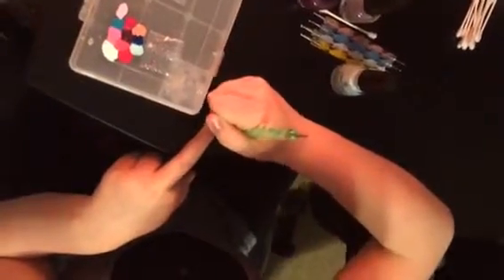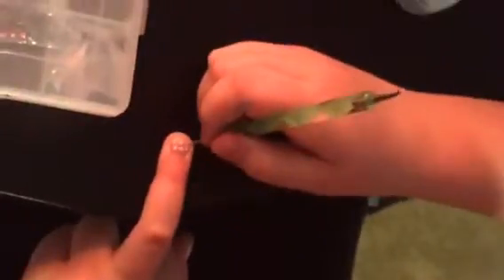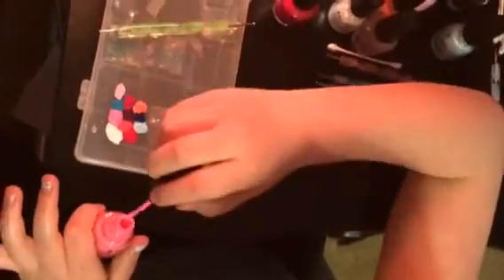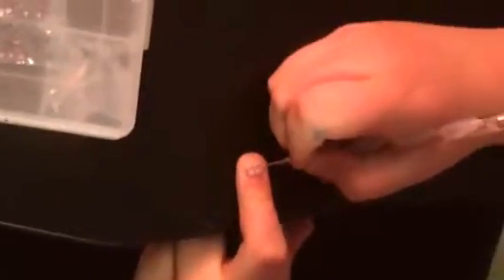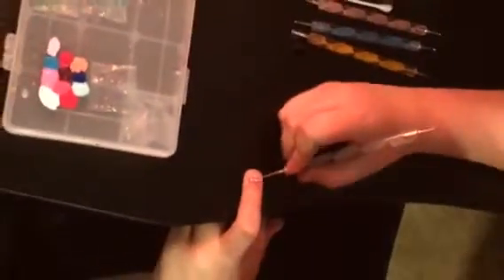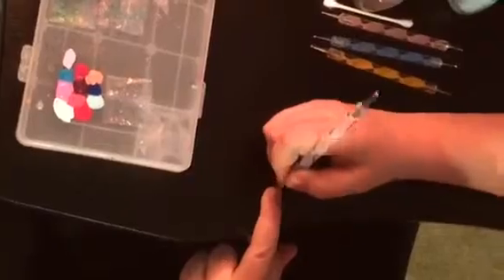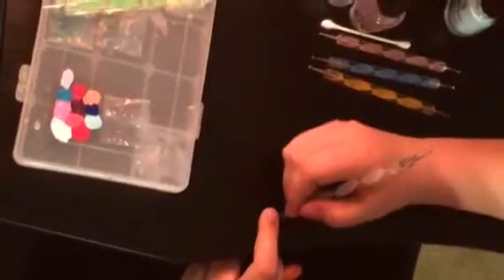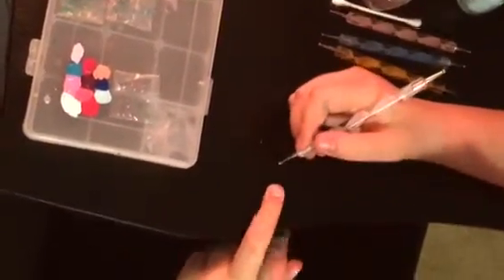Mural nail art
Simple and unique